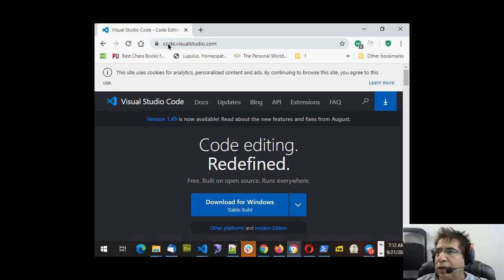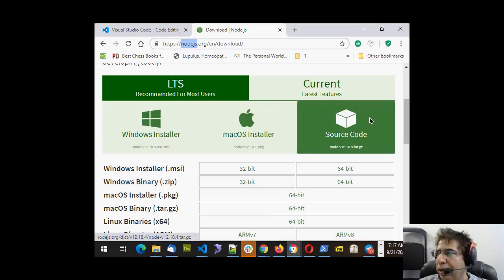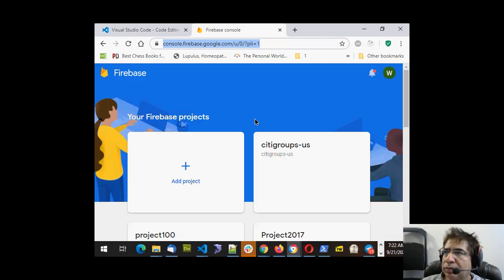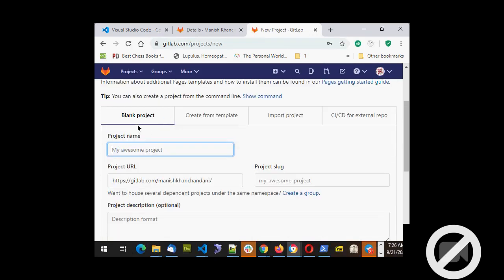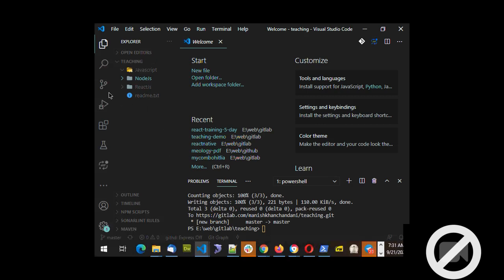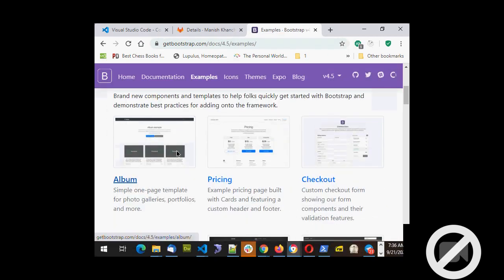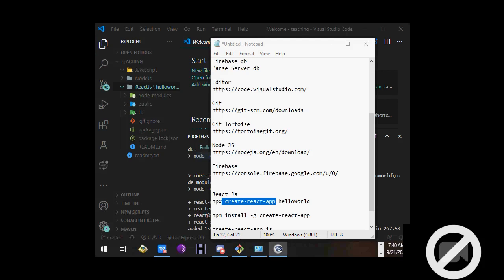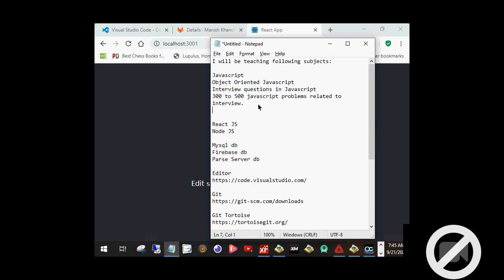reactjs/nodejs/javascript course for beginners day 1 (21-sept-2020)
I will be teaching following subjects:

Javascript
Object Oriented Javascript
Interview questions in Javascript
300 to 500 javascript problems related to interview.

React JS
Node JS

Mysql db
Firebase db
Parse Server db

React Js
npx create-react-app helloworld